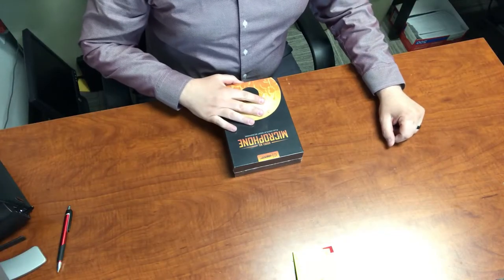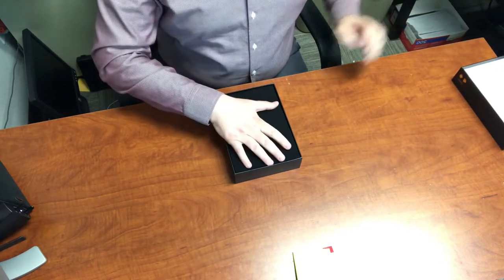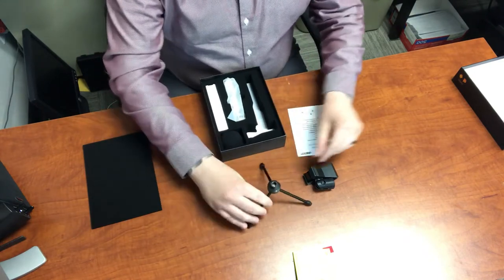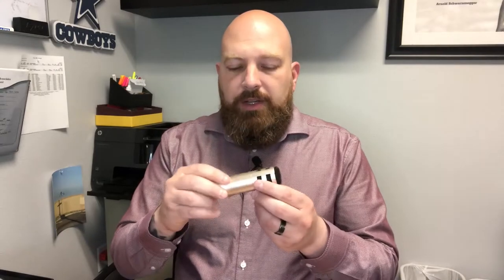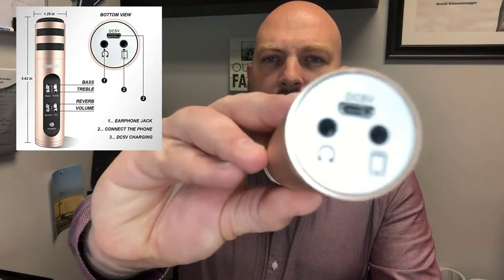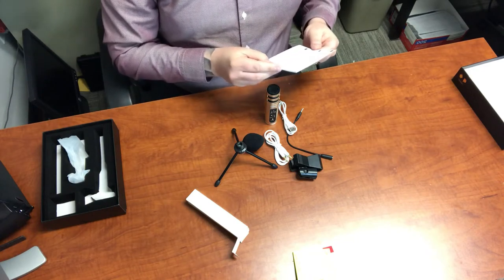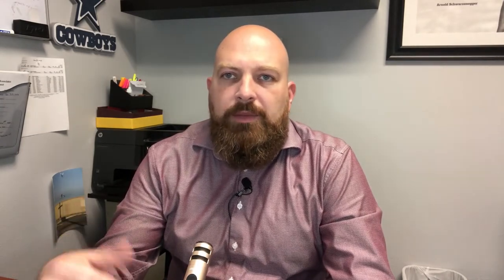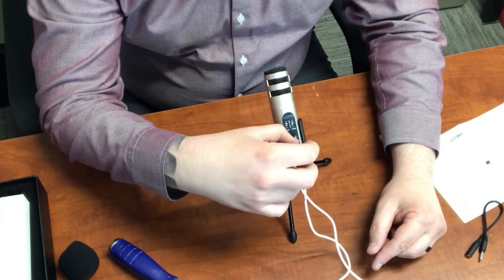REVIEW - Sigsit Microphone Model: M3 Smart Mic. Check it out here!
Check out this review to my new mic.  This mic is great for beginners or anyone looking to start making videos.

If you are in California and are interested in a Real Estate school, click the